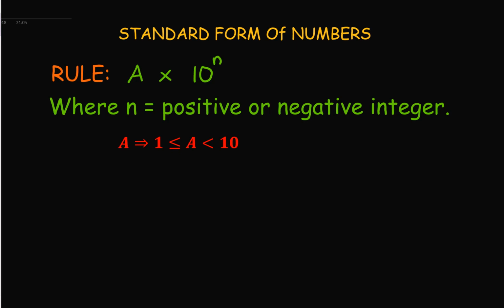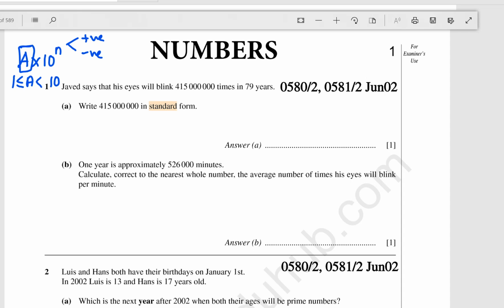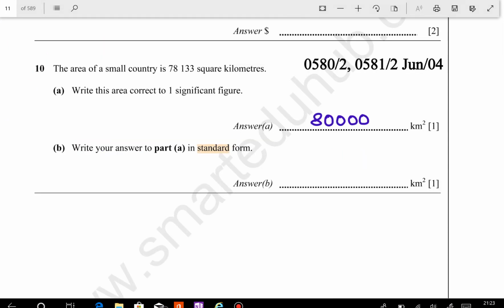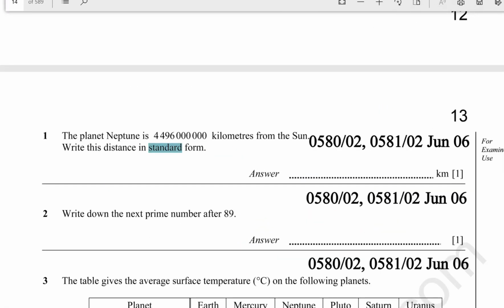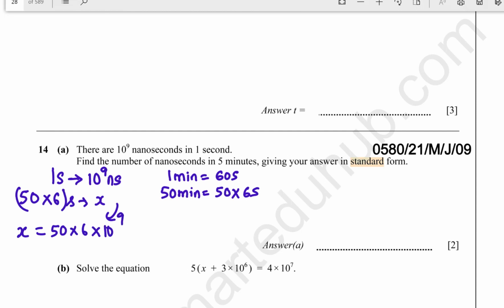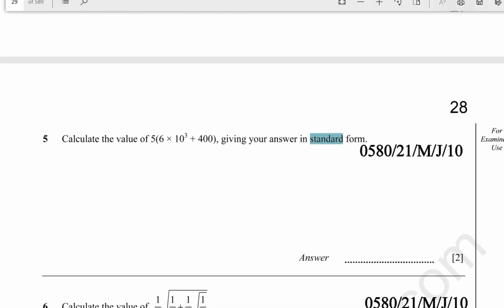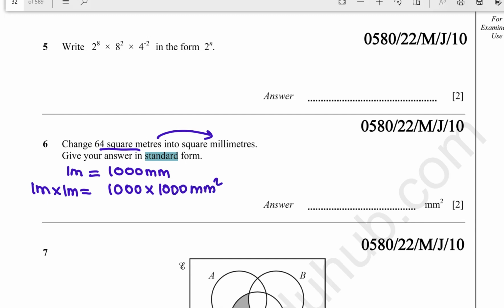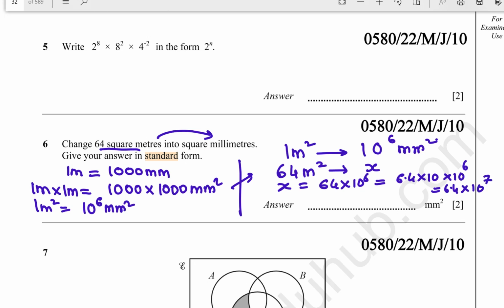IGCSE Math-Standard form topic questions explained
IGCSE Standard Form Mathematics explained with IGCSE Math Past Paper Questions